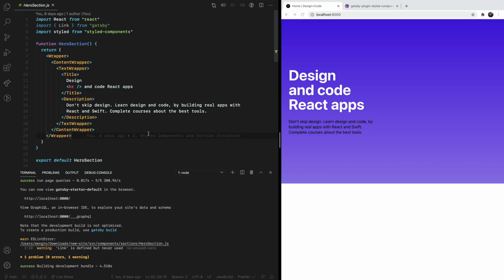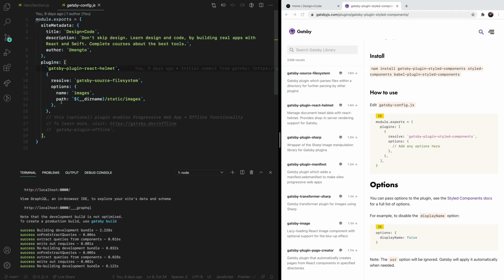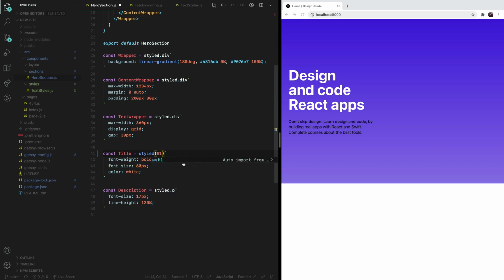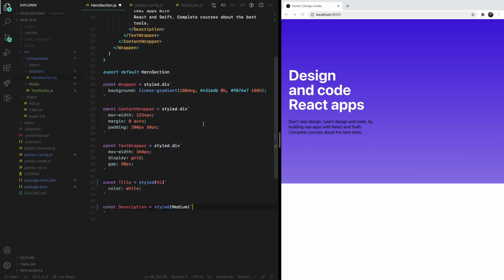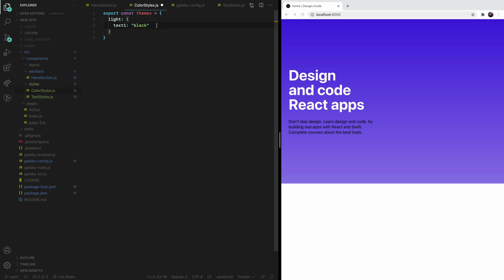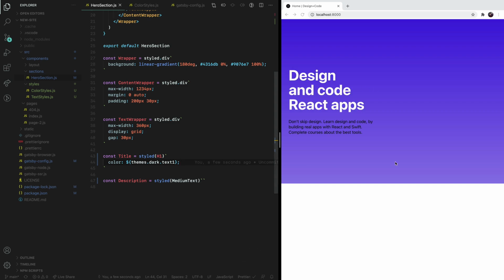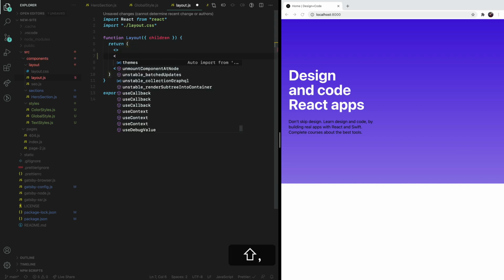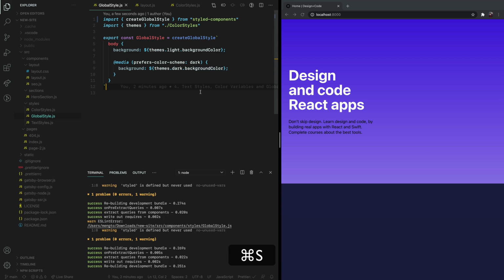Text Styles, Color Variables & Global Styles in React | Build a Web App with React Hooks #4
Discover how to manage text styles, color variables, and implement global styling in React with Styled Components! In Episode 4 of our Build a Web App with React Hooks series, we focus on creating consistent, themeable designs that scale. Learn practical tips to streamline your styling workflow for professional-looking web apps. Don’t miss this essential React tutorial!

Welcome to BitByBit Tech! Dive into the world of technology, gaming, and programming with a channel that covers everything from in-depth tutorials to game walkthroughs and the latest in web development. Whether you're looking to learn coding, explore software development, improve your skills in web technologies like React and JavaScript, or simply enjoy gaming content, BitByBit Tech has something for you!